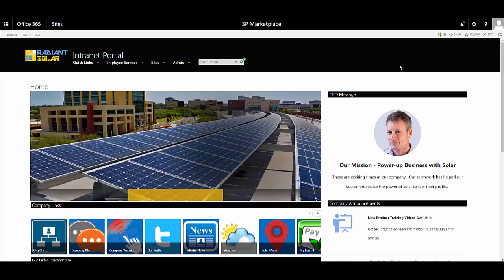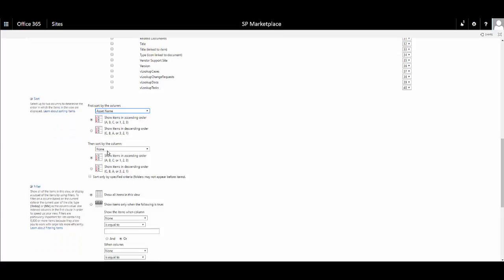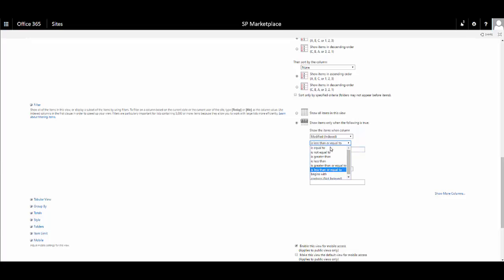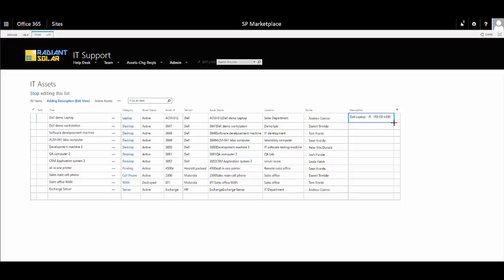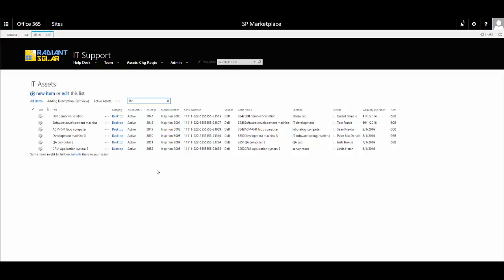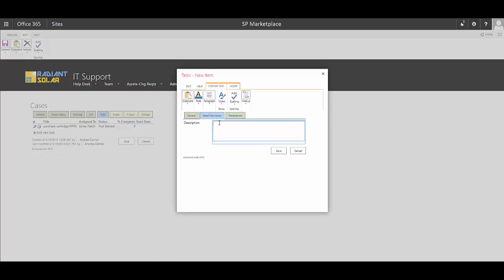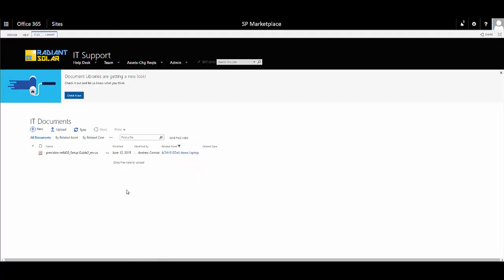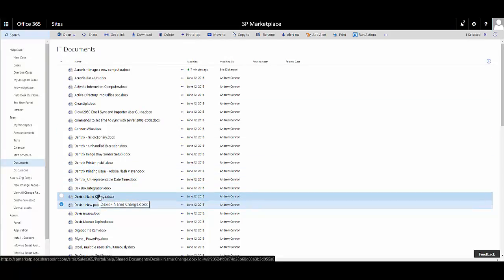End User 2 Intermediate Training